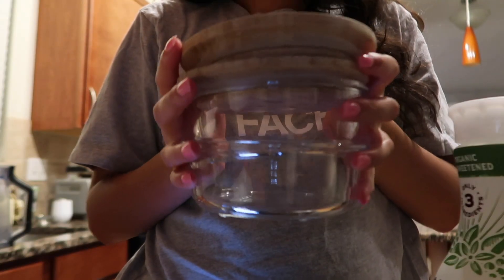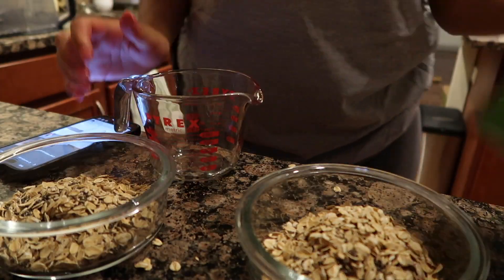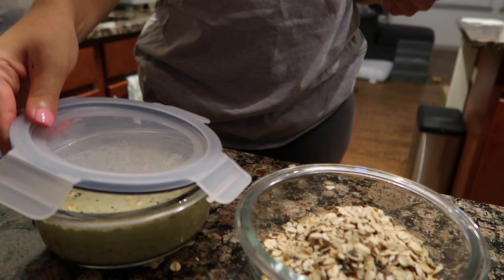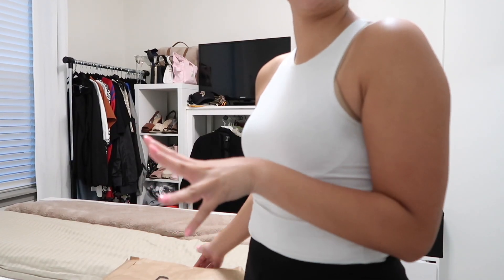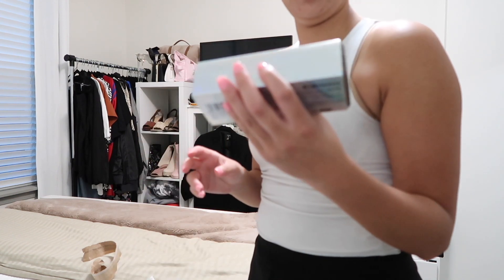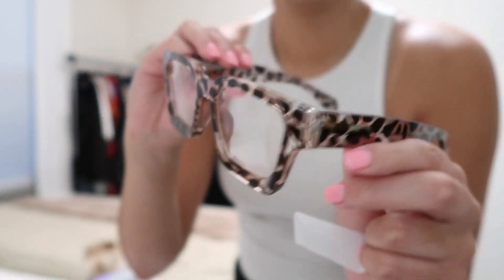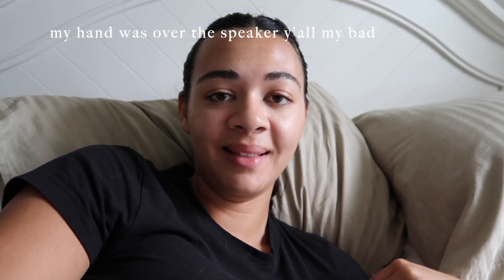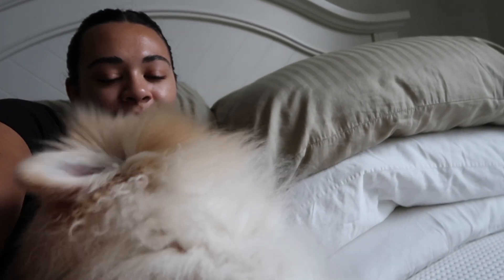Spend a Week with Me | Matcha Overnight Oats Recipe + Amazon Unboxings + Getting Back Into It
Hi there 🤠

Wlecome back to another week in my life!!